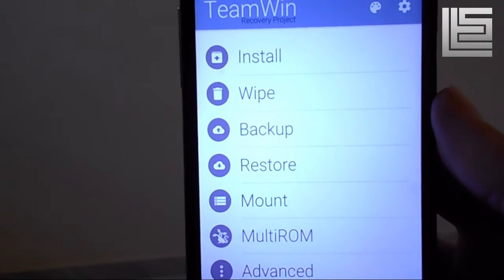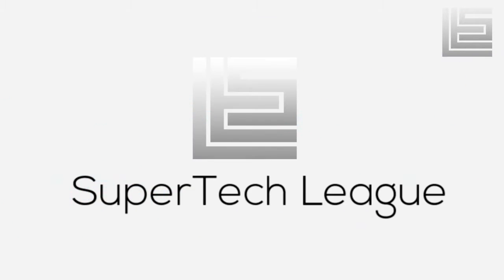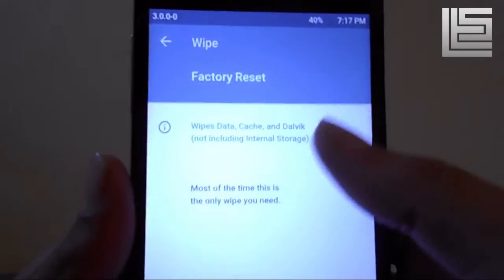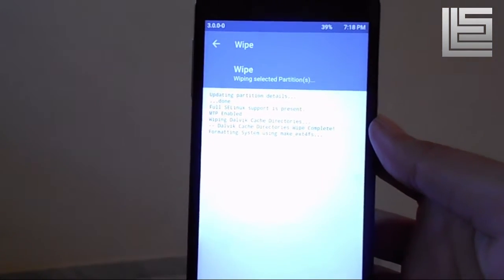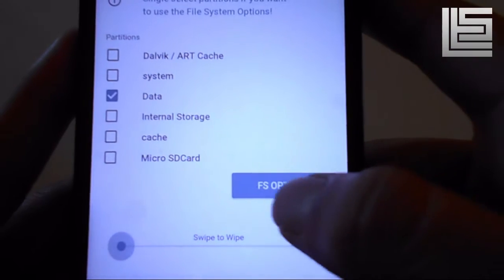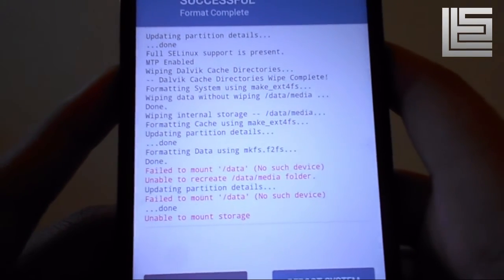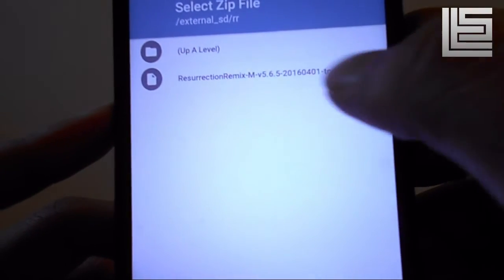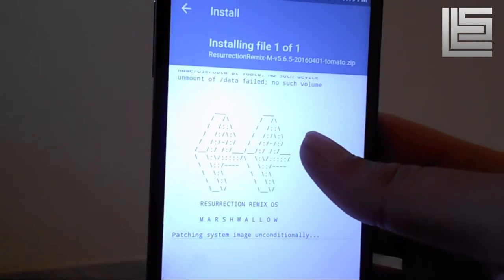Change file system| ext4 to f2fs| 100% works on any android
This method will be the same on every android device so no need to worry just follow the same : In my case I am using my YU Yureka plus and TWRP version 3.0!

f2fs supports more speed than ext4 and it feels great ... everyone must try f2fs and then normally flash any f2fs supported ROM you like.

YOU HAVE TO FILL THE ENTRIES !!! MORE IS THE NUMBER OF ENTRIES MORE IS THE PROBABILITIES OF WINNING THE PRIZES!!
PRIZES ARE:-

THE CREW WILD RUN EXPANSION -PC GAME
YUBICX - THE SMALL SWEET CUBE OF BLUETOOTH SPEAKERS

LAST DATE WILL BE - 31'ST MAY, 2016
MAKE SURE YOU PARTICIPATE TO WIN AND GOOD LUCK!